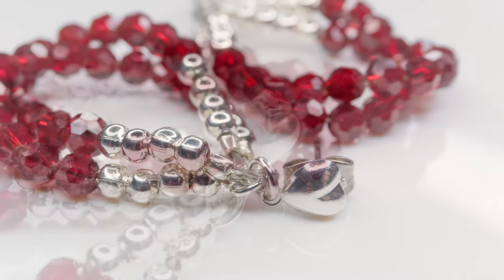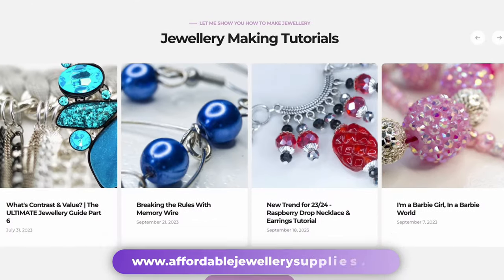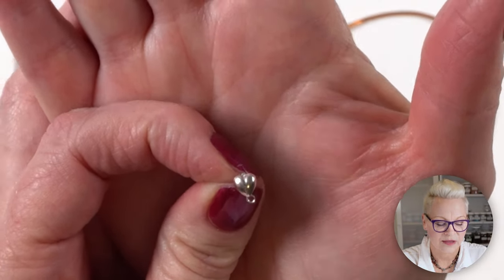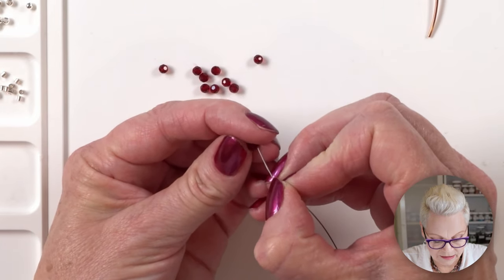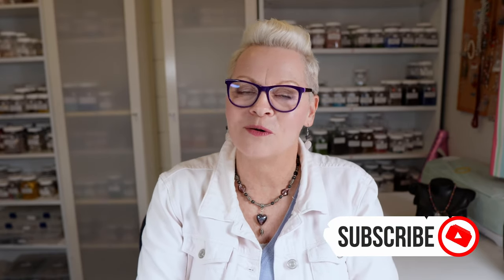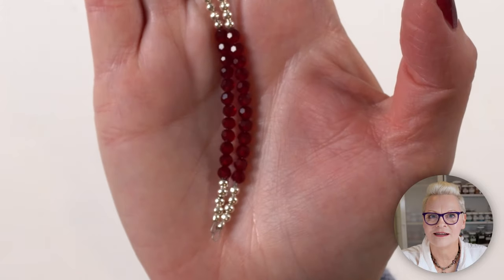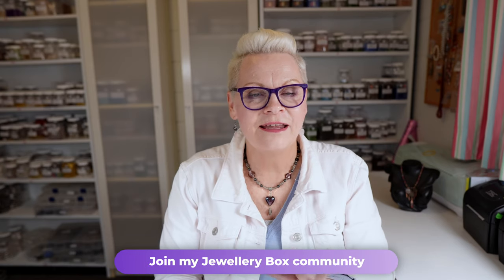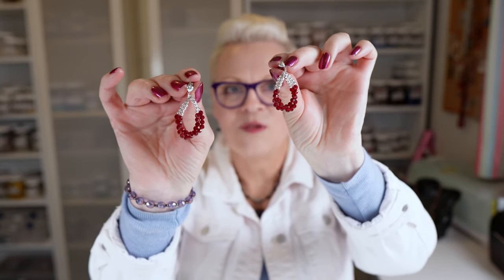An Elegant Twist on Teardrop Earrings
In this video, I'll show you how to create beautiful teardrop earrings with a twist that adds a simple elegance.

These earrings are a great way to add glamour to your everyday look. They're simple to make but look sophisticated and beautiful thanks to the elegant twist we will add. If you want to make teardrop earrings with a little bit of elegance, check out this tutorial!

You can find links to the materials I used in this blog post: